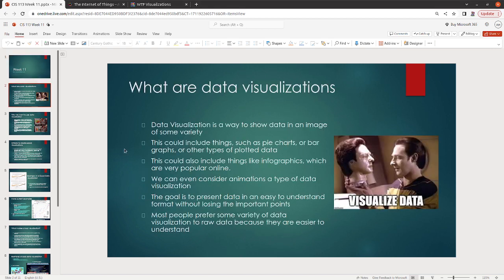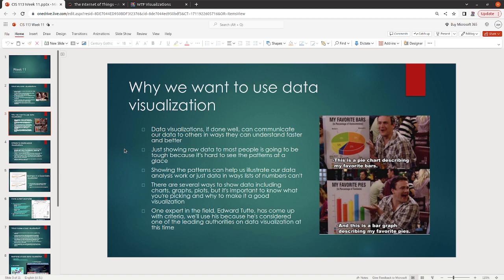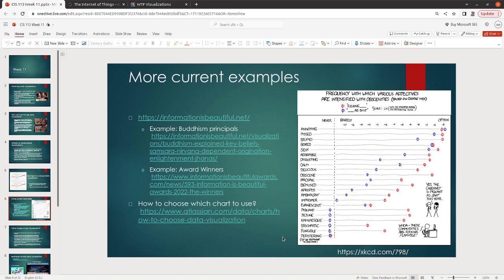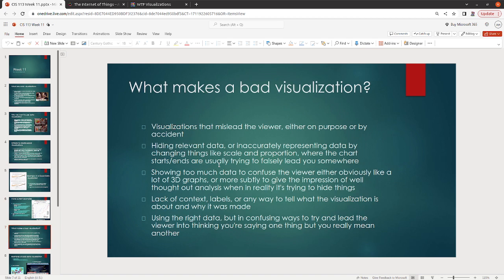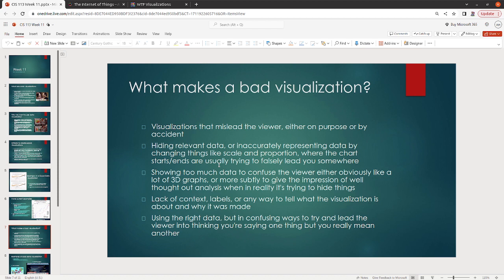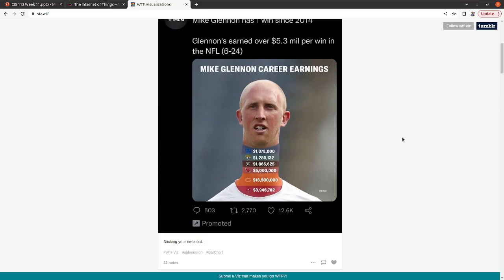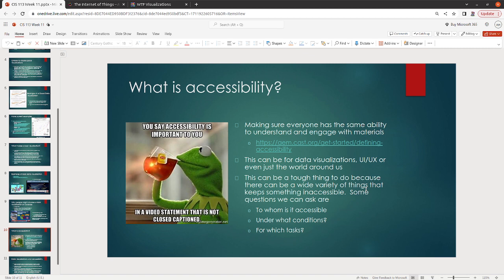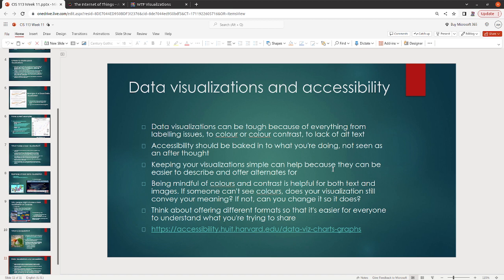CIS 113 - Week 11 Data Visualizations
Learning Outcomes:
Describe the importance of data visualization to make better use of data for decisions
List some resources and tools to assist with visualization
Show an example of good/bad visualization and explain